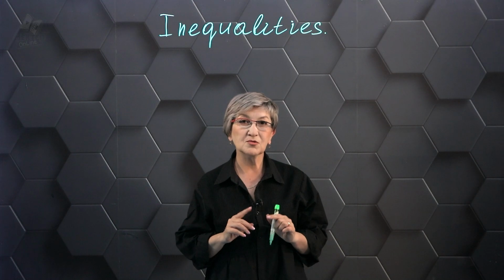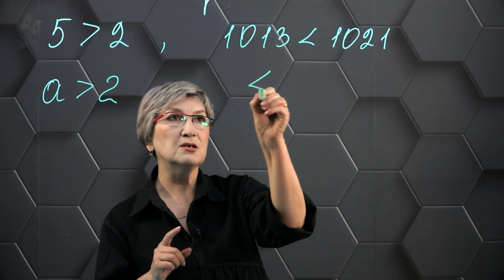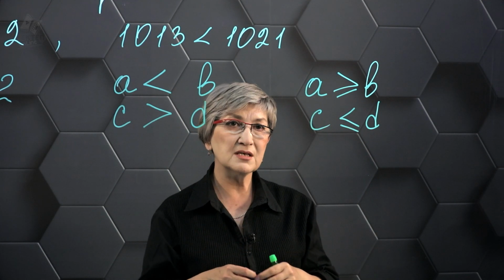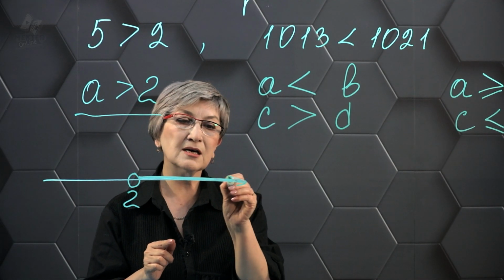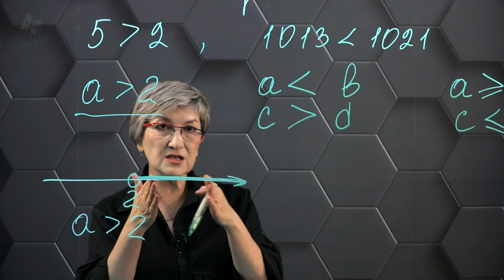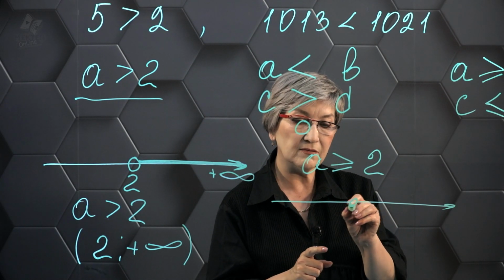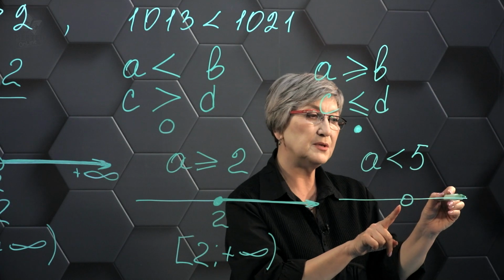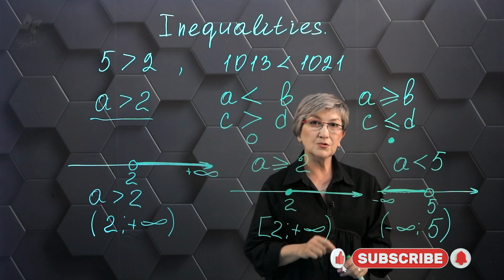Inequalities. Part 1.